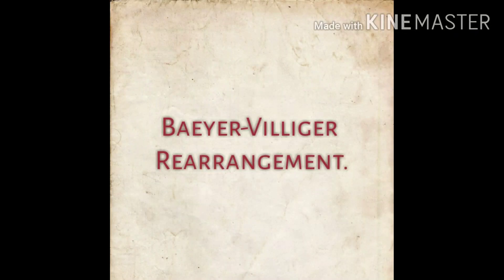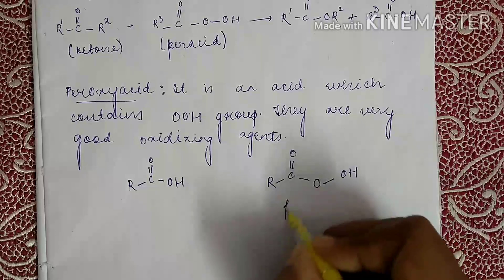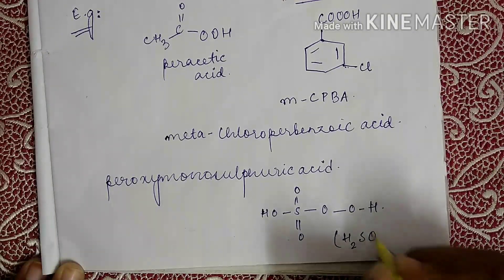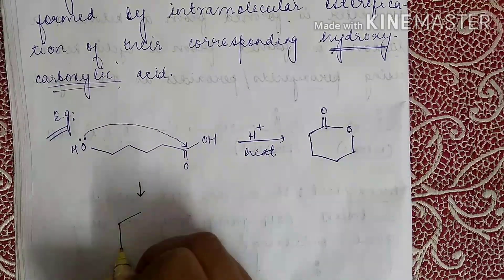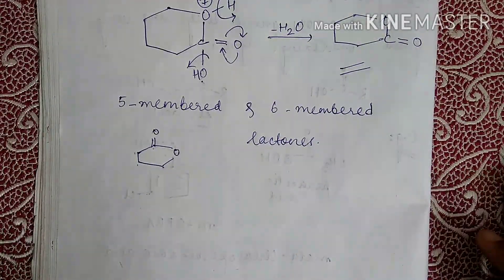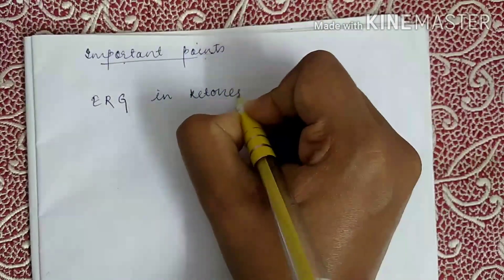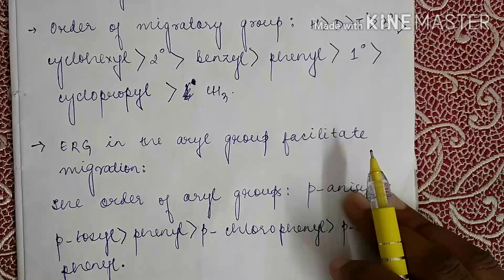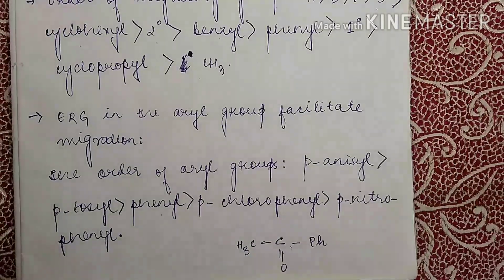Baeyer-Villiger Rearrangement and its mechanism.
Mechanism completely explained with important points how to activate the reactivity rate of the reaction,migratory order, lactones and peracids.